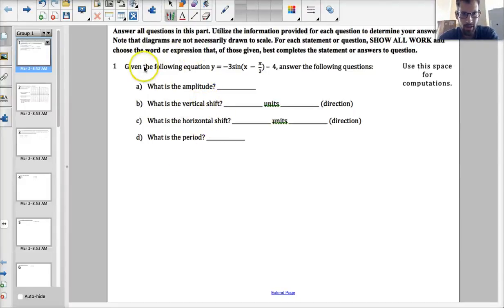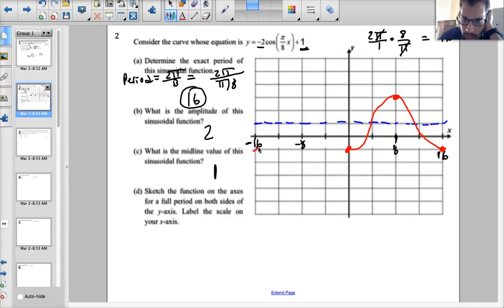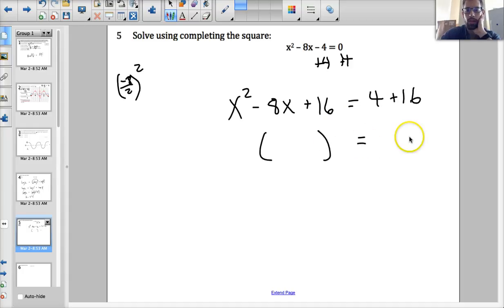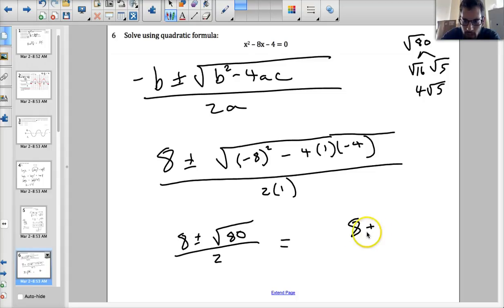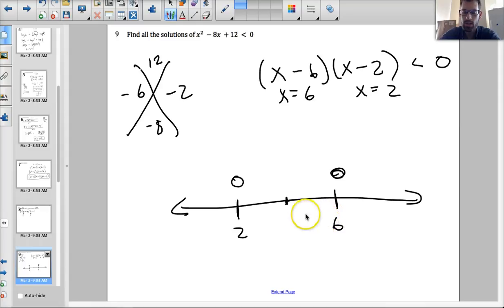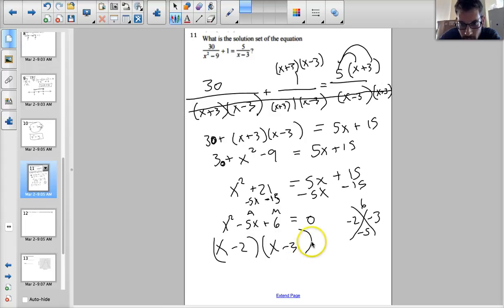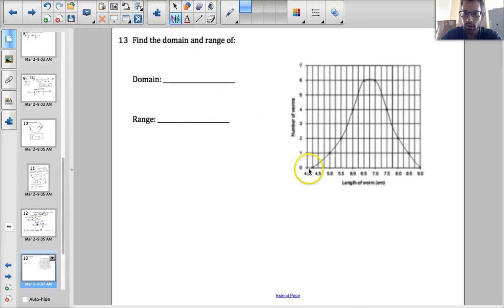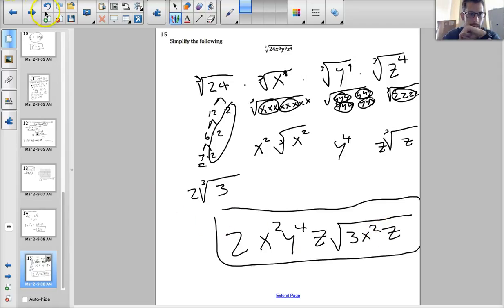Week 22 A2 Test Key